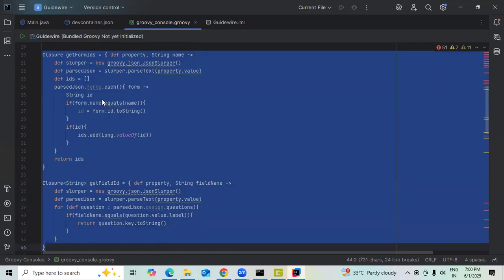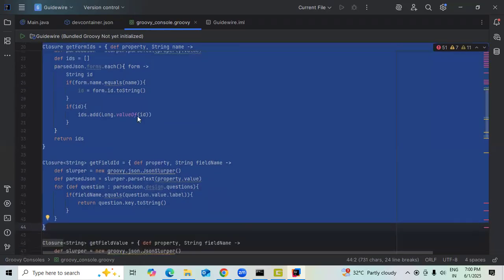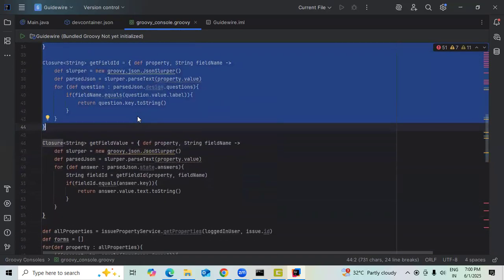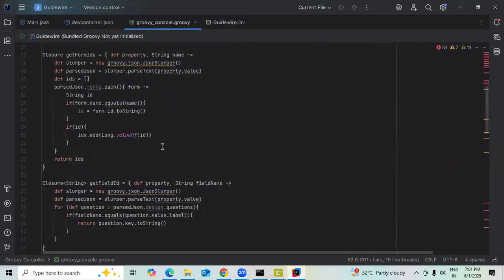Jira admin | scipt runner | Groovy scripting